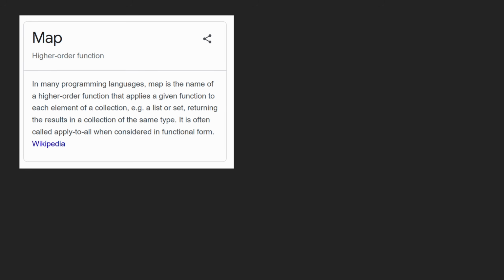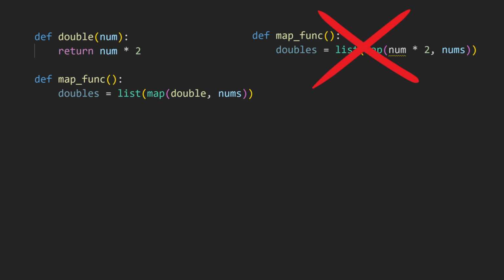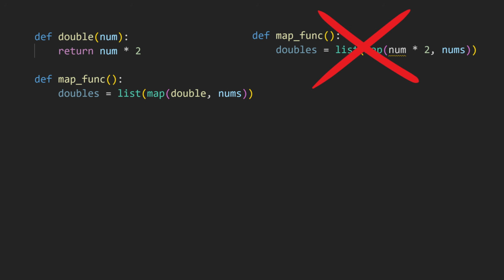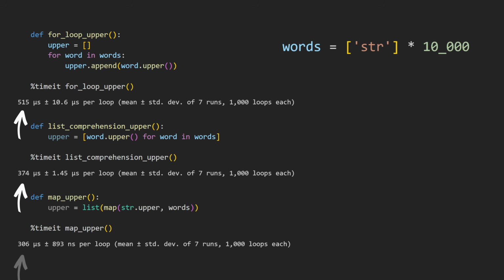Why are List Comprehensions Faster than Loops? [Python Disassembly]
In this video, we settle the long-standing debate among Python programmers: list comprehensions vs for loops. Discover why Python list and dictionary comprehensions are faster than regular for loops, and how they can improve your code efficiency. Whether you're a beginner or an experienced Python programmer, this video will help you become an all around stronger and more knowledgeable programmer. Ready to level up your Python skills?

0:00 - Introduction
0:18 - Performance Improvement
0:57 - Call Stack
1:44 - Bytecodes
2:40 - Map
3:35 - Outro